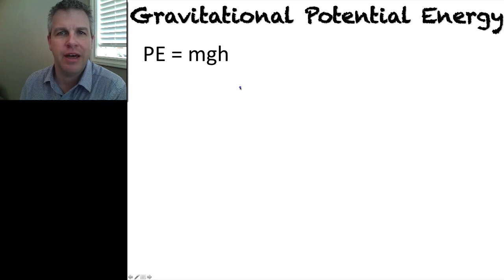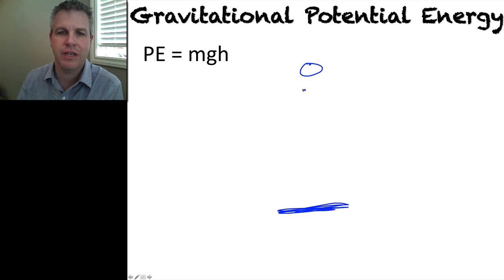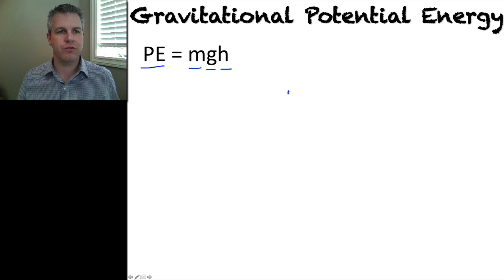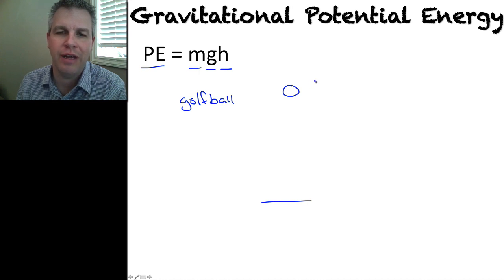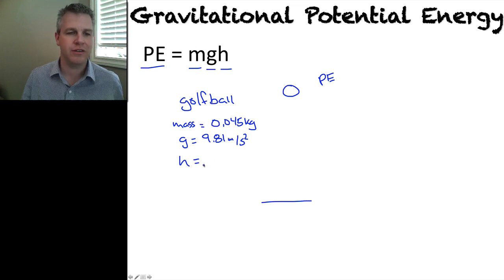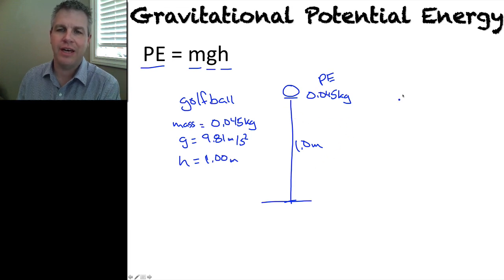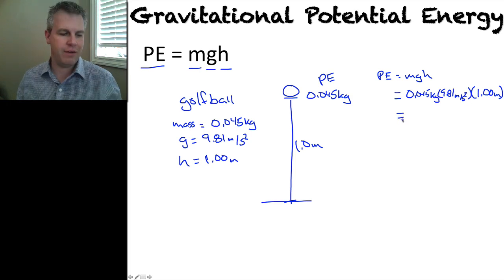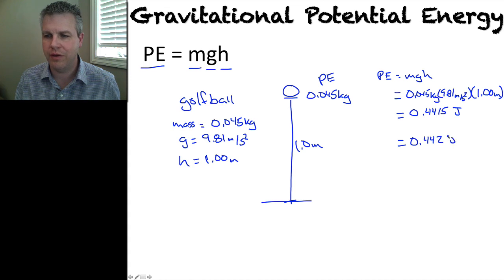Gravitational Potential Energy